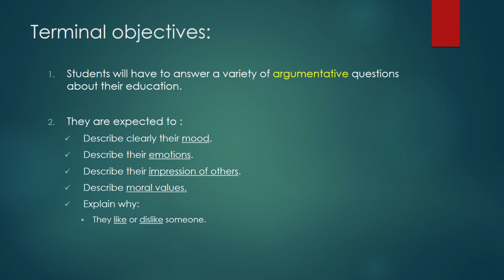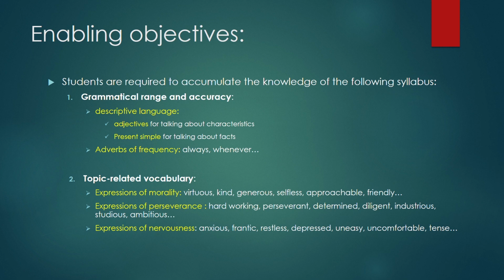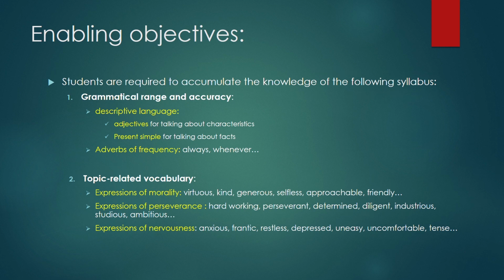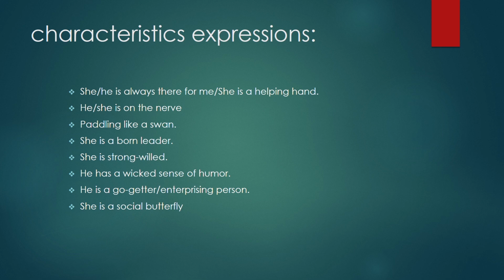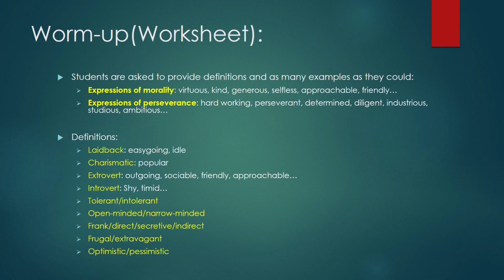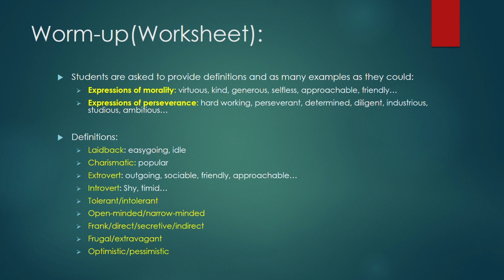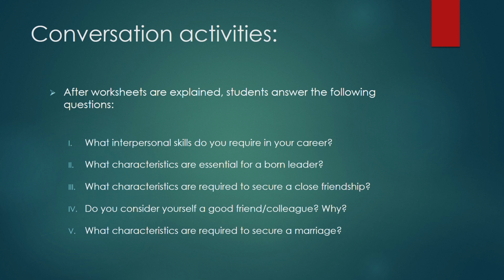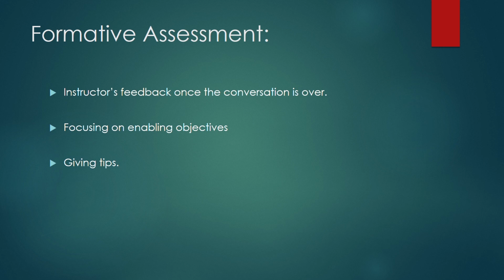Conversation Activity 4 - personality traits and characteristics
Worksheet of useful vocabulary and expressions:

Hypernyms:
Expressions of morality: virtuous, kind, generous, selfless, approachable, friendly…

Expressions of perseverance: hard working, perseverant, determined, diligent, industrious, studious, ambitious…

Expressions of nervousness: anxious, frantic, restless, depressed, uneasy, uncomfortable, tense…

Definitions:
Laidback/easygoing/idle: someone who takes it easy.

Charismatic: loved by all, popular…

Extrovert: outgoing, sociable, friendly, approachable…

Introvert: Shy, timid,

Nasty

Considerate/inconsiderate

Loyal/disloyal/faithful/unfaithful

Frank/secretive/direct/indirect

Tolerant/intolerant/stringent/open-minded/narrow-minded

Bright/foolish/clever/intelligent/stupid

Generous/ miserly/stingy

Frugal/extravagant

Optimistic/pessimistic

Expressions:
Go-getter, enterprising person

Social butterfly

She is always there for me/ she is a helping hand

A born leader/entertainer…

She is strong-willed

Topic-related IELTS speaking sample questions:
1. Do you think you are a shy person?

2. Are you introvert or extrovert?

3. Is it better to be an extrovert or introvert?

4. What personality traits should your friends have in order to make
friends with them?

5. Do you think you are a people person?

6. What interpersonal skills do you require in your career?

7. What characteristics are essential for a born leader?

8. Do you consider yourself a good company?

9. Do you agree with the idea that people are becoming more and more introvert? Why?

10.  Do you think it is a good idea to be frank and state opinion directly?

11. Do you think you are regarded in your family as a hard-working person? Why?

12. Do you consider yourself a good friend/colleague? Why?

13. Do you prefer open-minded friends or narrow-minded ones?

14. What characteristics are required to secure a close friendship?

15. How similar should couples be concerning their personal traits and preferences?

16. Are you tolerant of cultural diversity?

IELTS task 2 cue cards:

Describe a person you would like to be similar to.
Who this person is?
What this person does?
What qualities this person has and explain why you would like to be similar to this person?

Describe a person in your family who you most admire
You should say:
What their relationship is to you
What they have done in your life
What they do now
And explain why you admire them so much

Describe a teacher you had and you enjoyed being taught by.
You should say:
Who this person was
When they were you teacher
Which subject they taught you
And explain why you enjoyed this person’s classes.